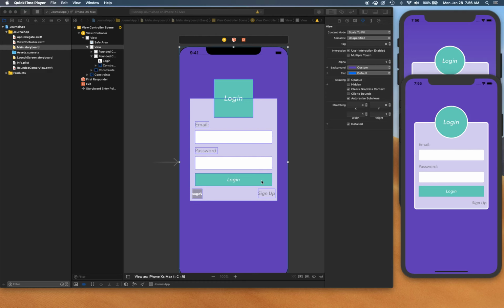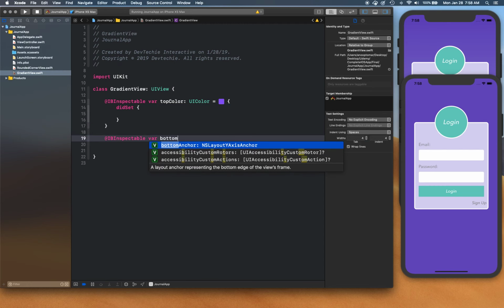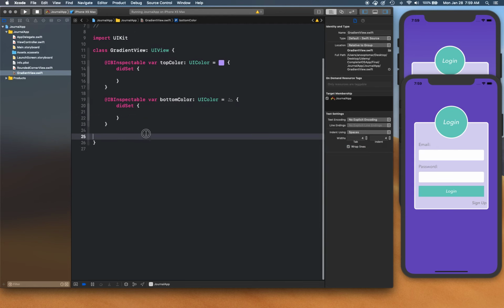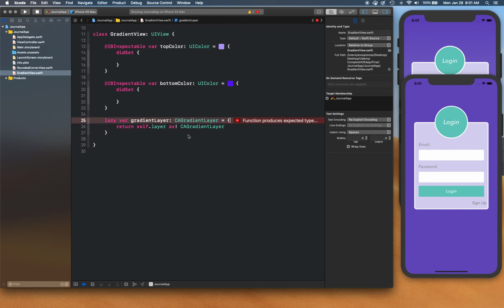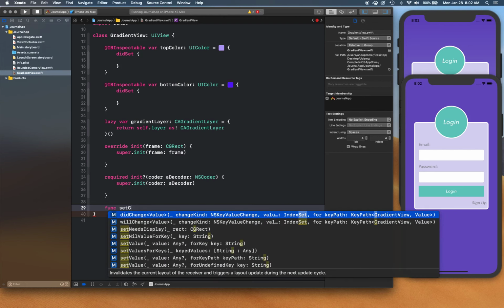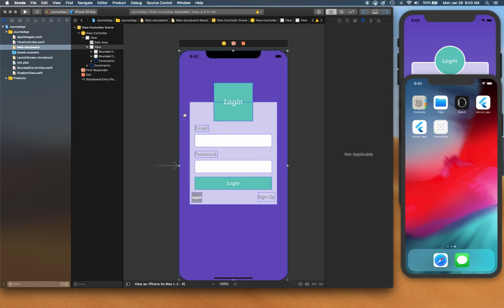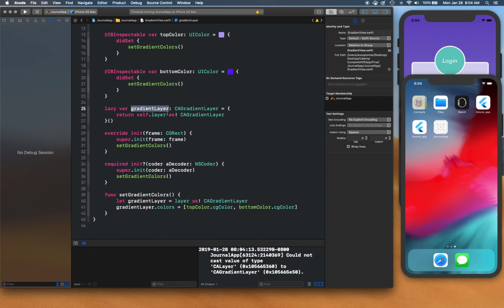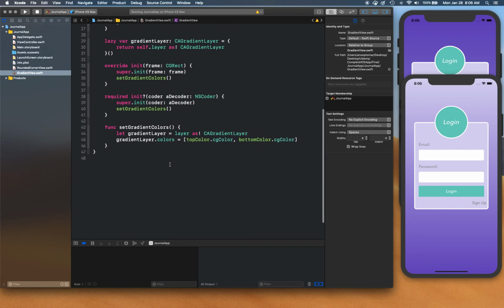Let's Build Complete iOS App With Firebase Auth, Touch, FaceID: Custom Gradient View